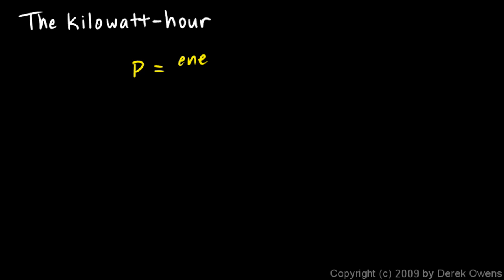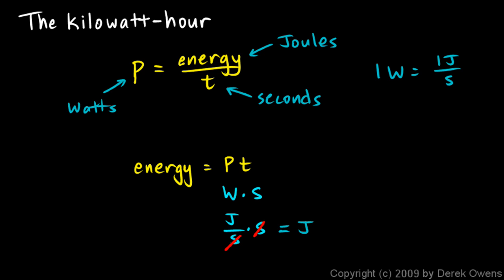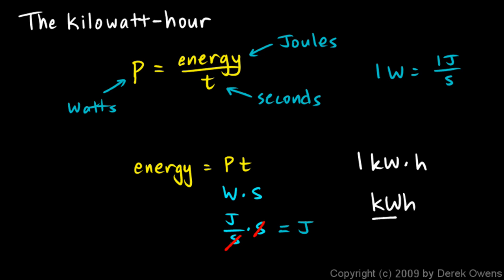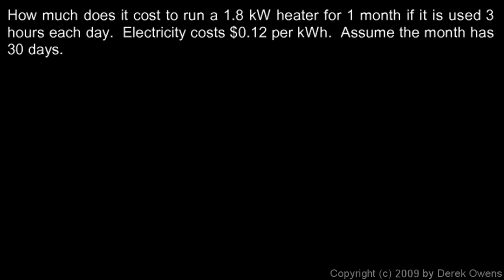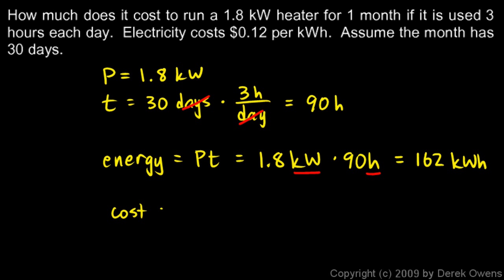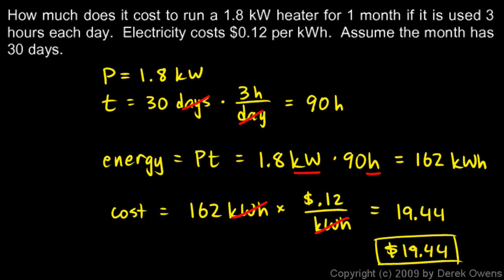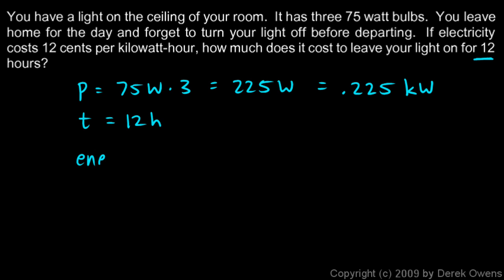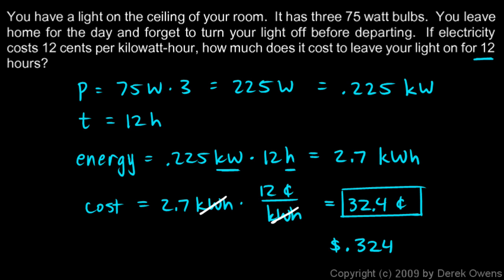Physics 13.3.3a - The Kilowatt hour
The kilowatt-hour, a unit for energy.  Where the unit comes from and how it is used.  From the Physics course by Derek Owens